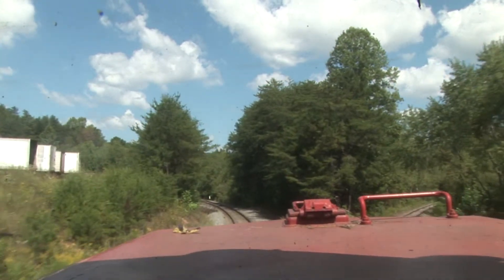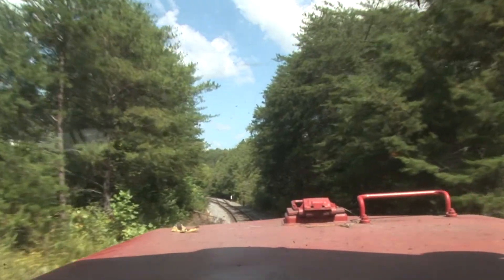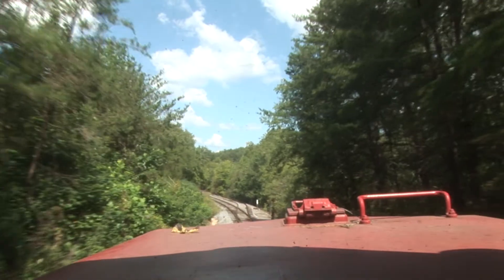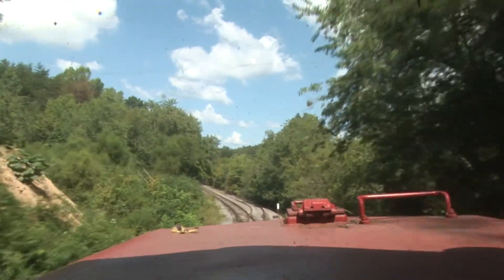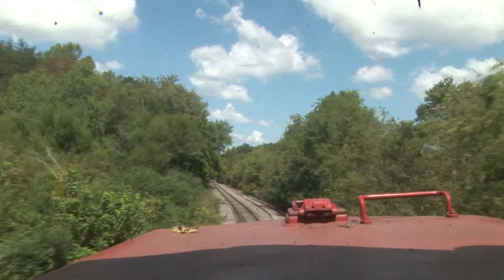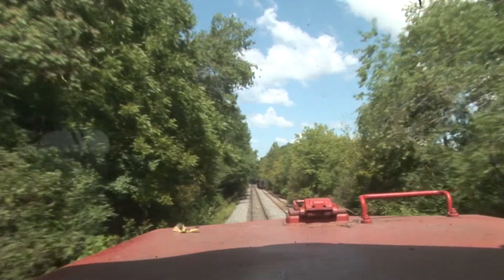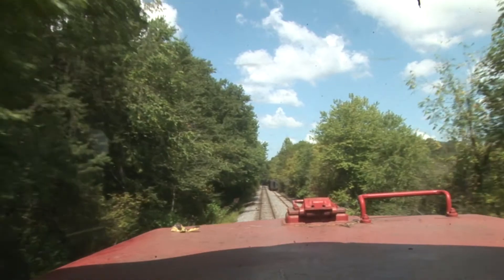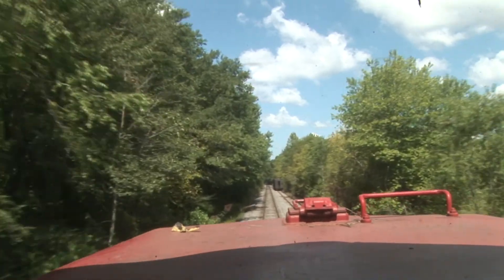500-019 THE BLUE RIDGE SCENIC RAILWAY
Come take a trip along the Toccoa River from Blue Ridge,Georgia to Copperhill,Tennessee.
We travel through the beautiful Northern Georgia scenery with views of the Toccoa River!
500-019
BLUE RIDGE SCENIC RAILWAY
$19.99